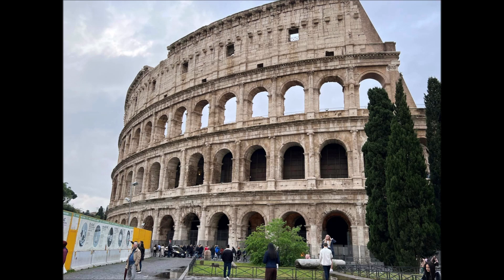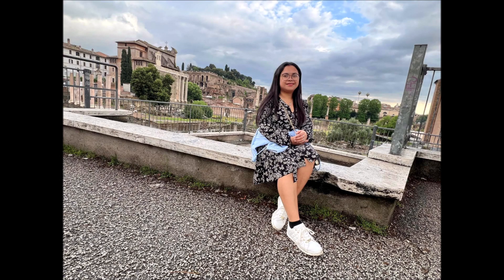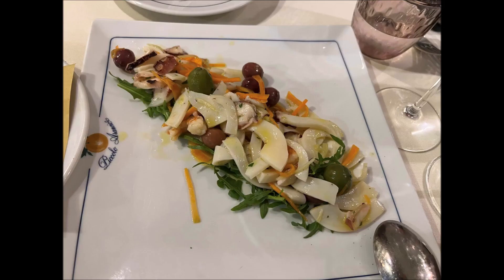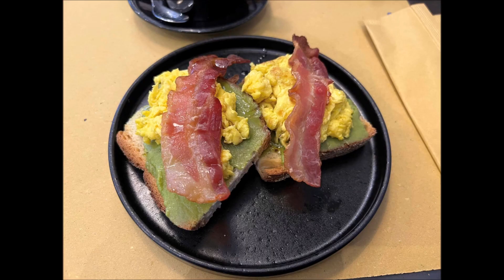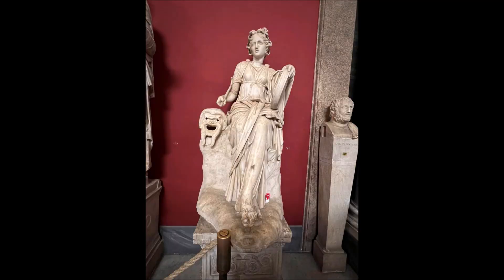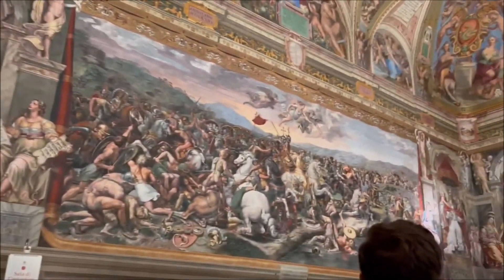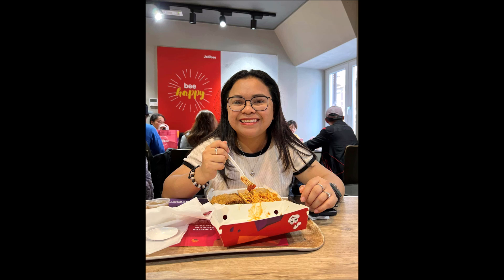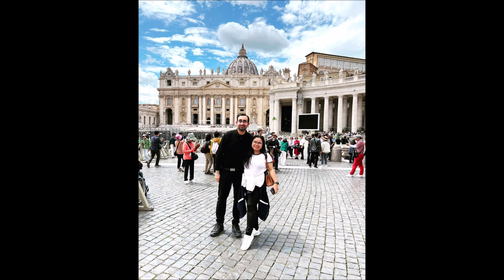Let's Go to Italy 2023! Part 3 - Rome